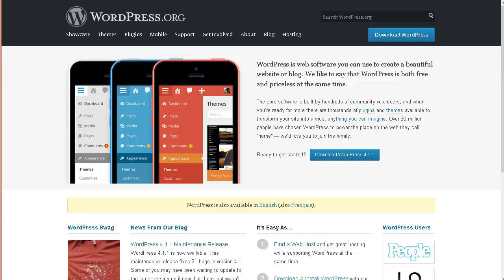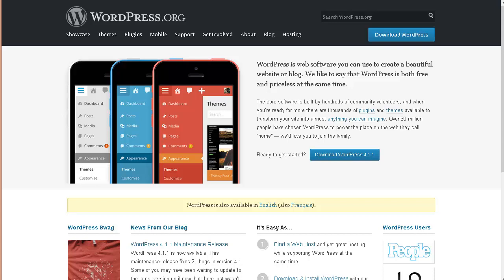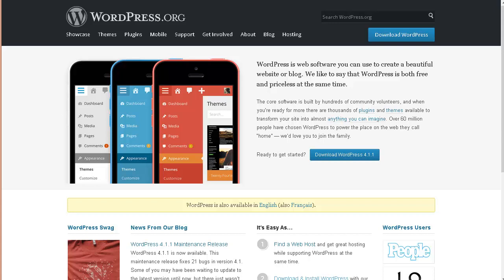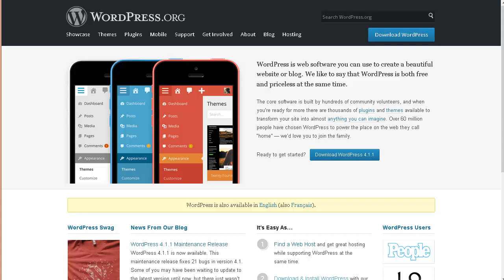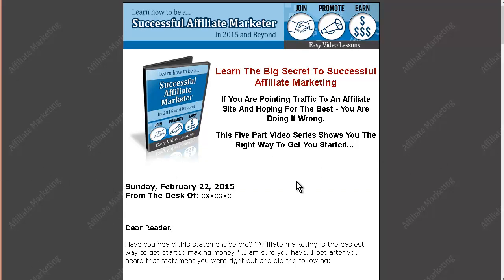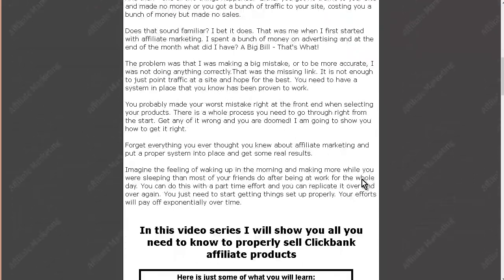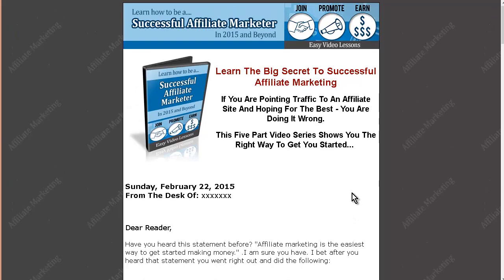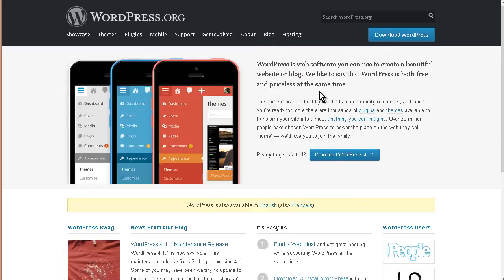Introduction - How To Convert HTML To WordPress (Part One)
--Join Make Money Links Now --

Register Now To Get A FREE 48 Hour Pass To Watch 'New Secret Funnel Strategy'

Introduction - How To Convert HTML To WordPress

Make Money Links

Fiverr Buy Great Works From Freelancers